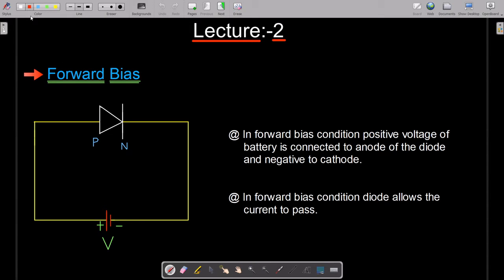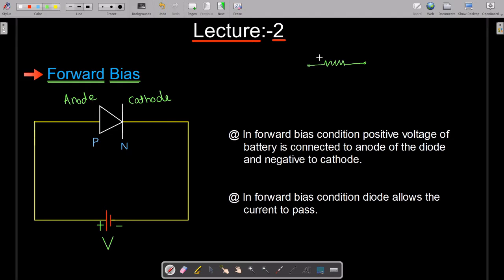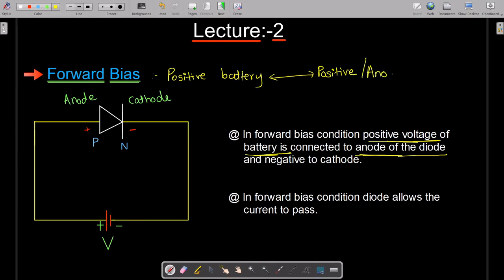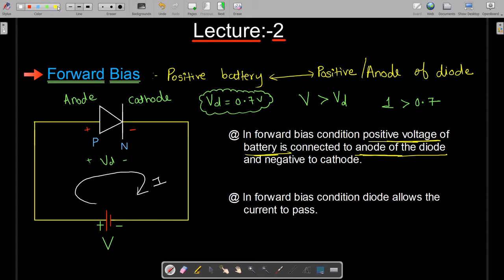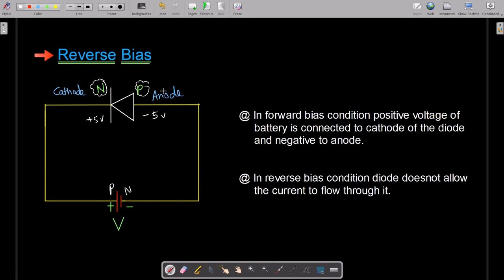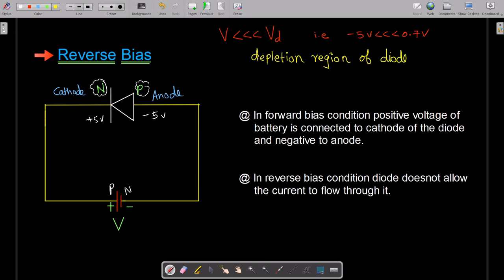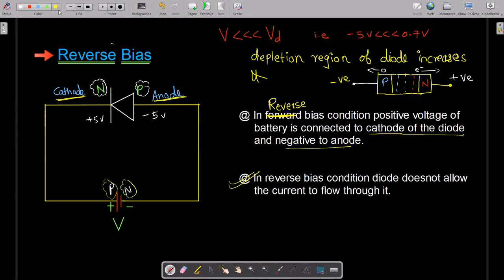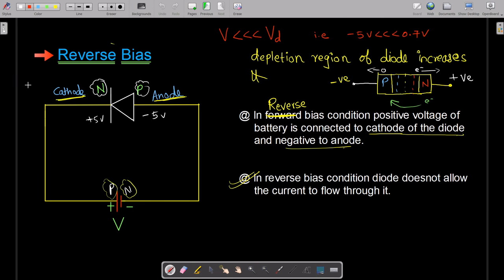PN Junction Diode | Different Operating Region of Diodes